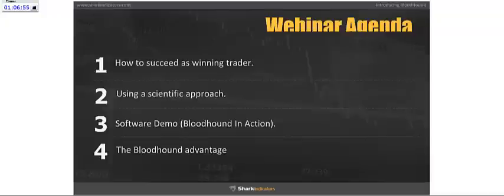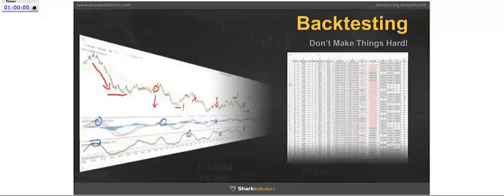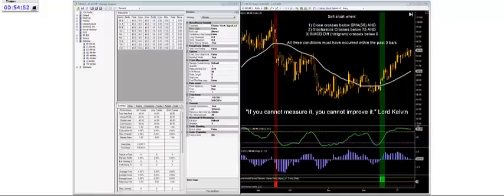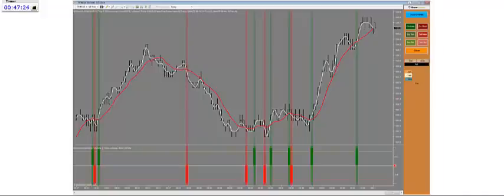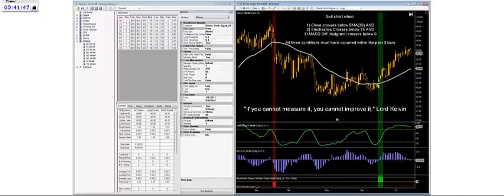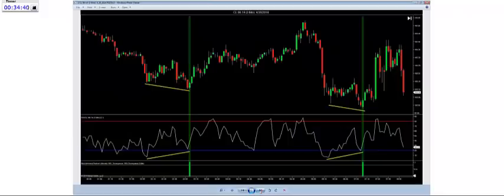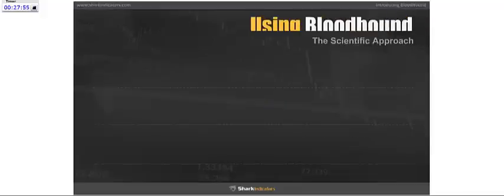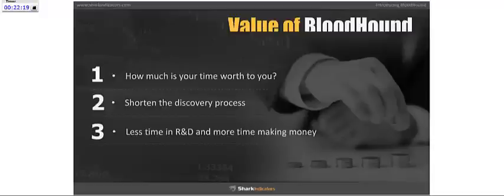05.08.14 Sean Kozak and Daniel Roe of SharkIndicators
Sean Kozak and Daniel Roe of SharkIndicators presenting at the TradingPub's Trarde-A-Thon on their approach to the Forex and other markets using their SharkIndicators indicators.